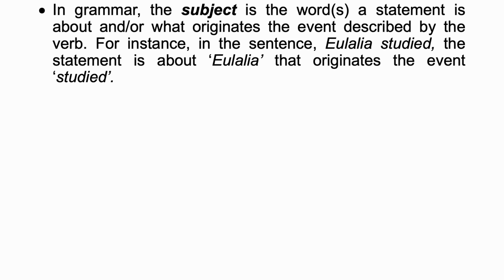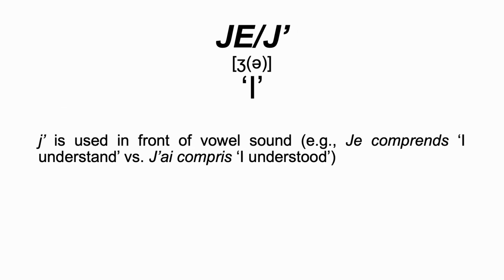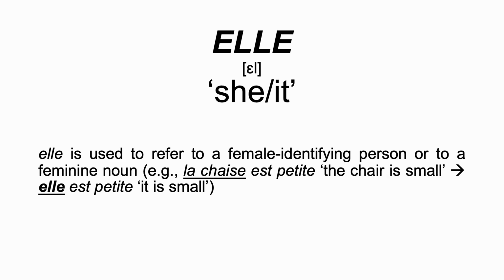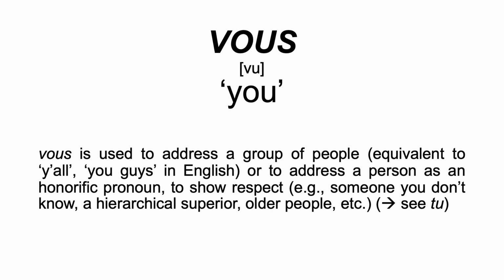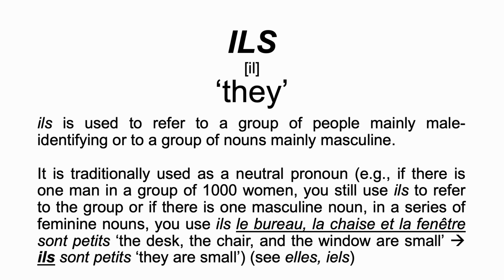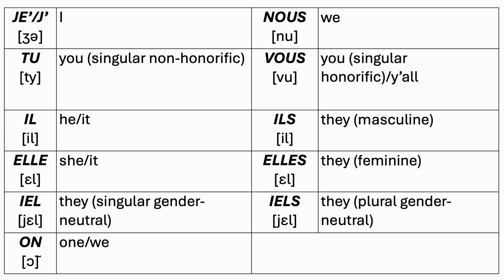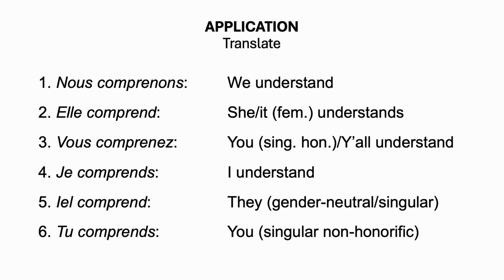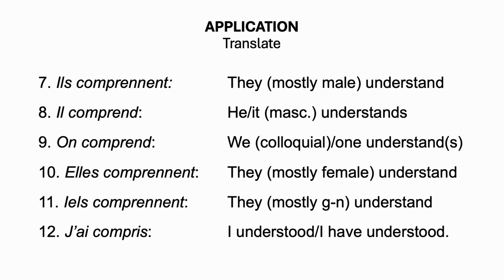GRAM Subject Pronouns [1]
Introduction to subject pronouns in French

Level 1: I can recognize subject pronouns